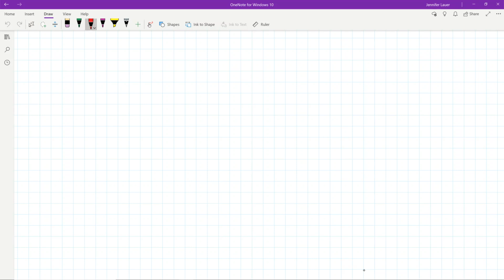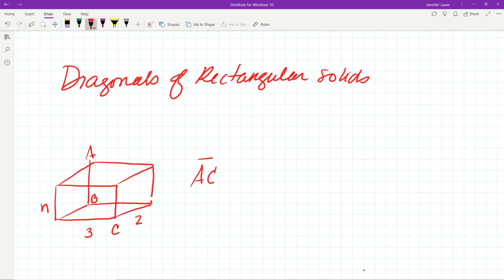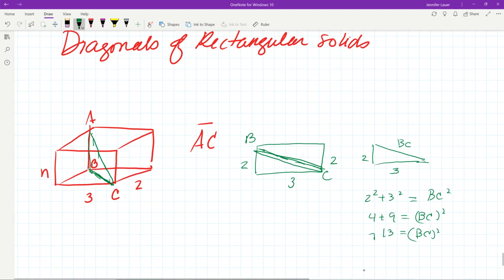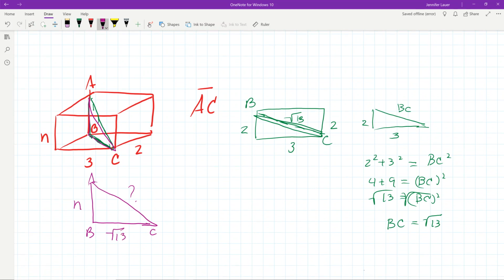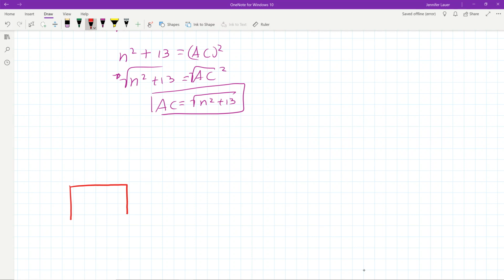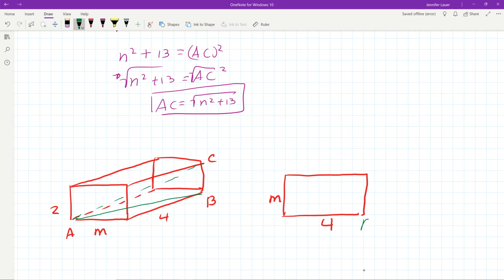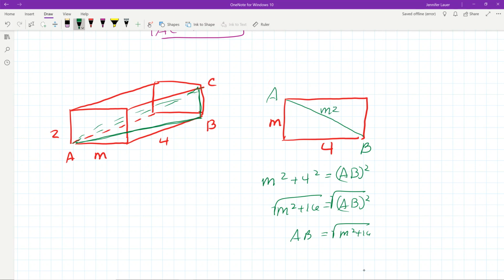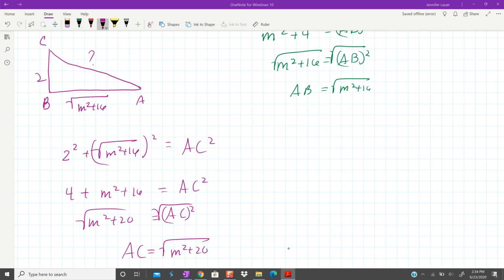Saxon AM1: Diagonals of Rectangular Solids